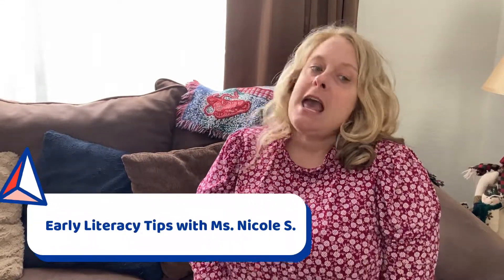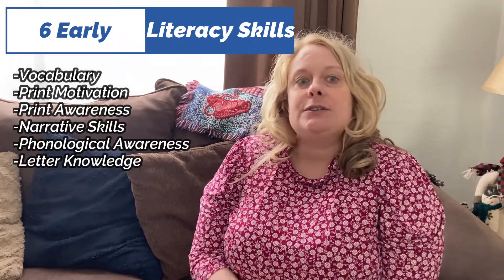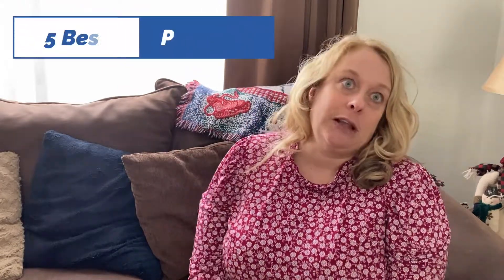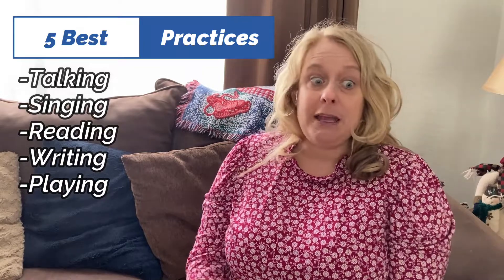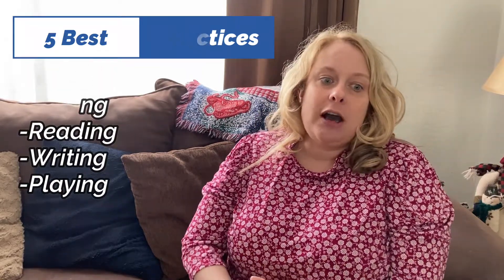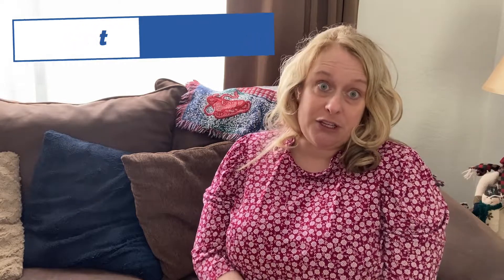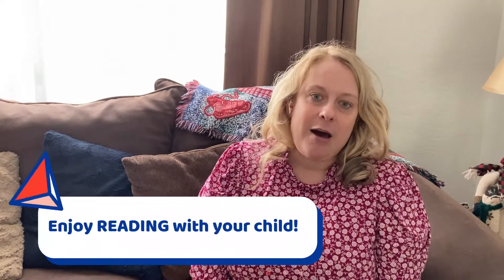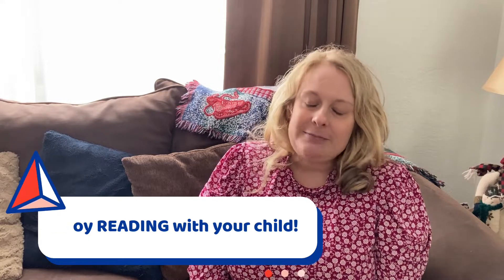Early Literacy Tips | Reading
Video #11: Specific tips for using the practice of READING to help develop your child's Early Literacy Skills.

This video was edited by our awesome teen volunteer, Srishti.